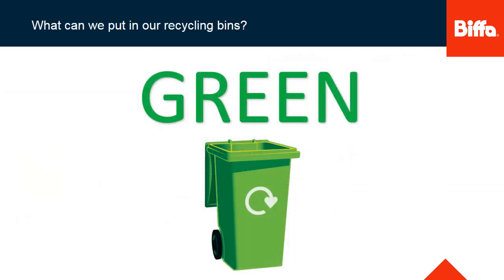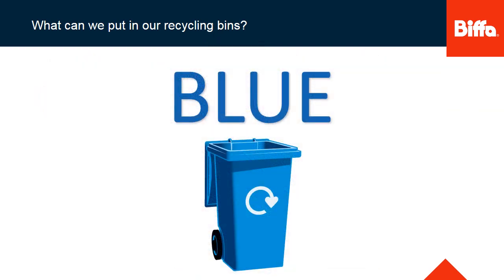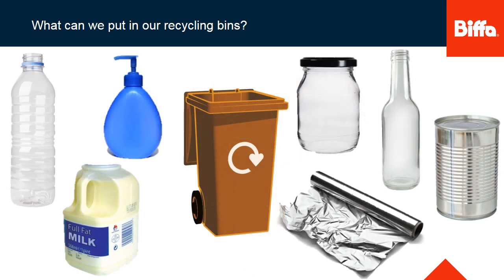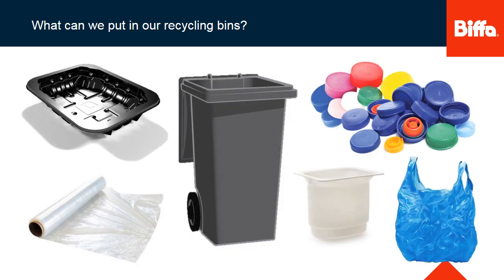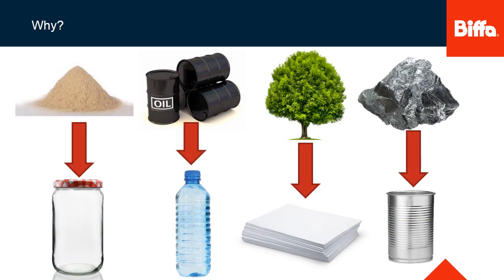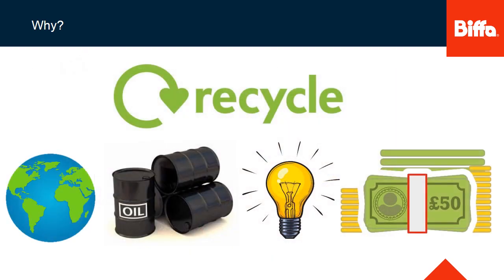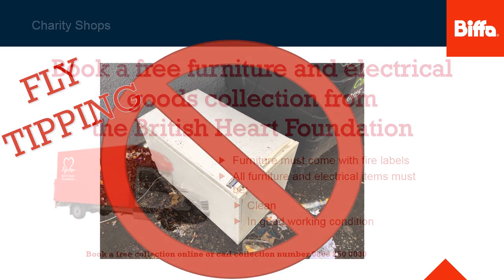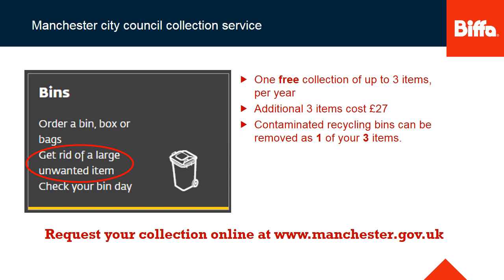Waste and Recycling workshop for English Learners living in Manchester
Biffa have visited a number of ESOL and Talk English Classes in Manchester with a waste and recycling workshop.
Please note that collection services differ due to Coronavirus.